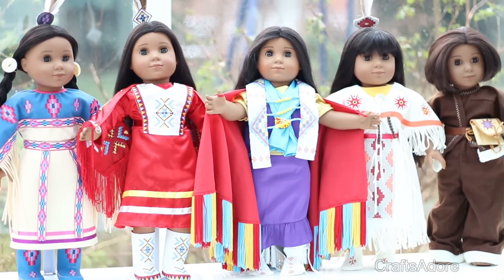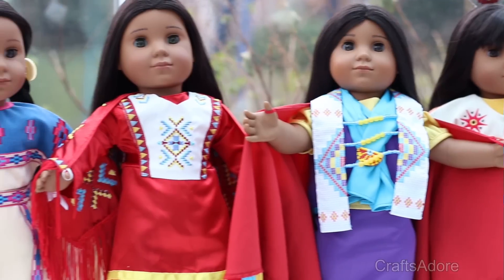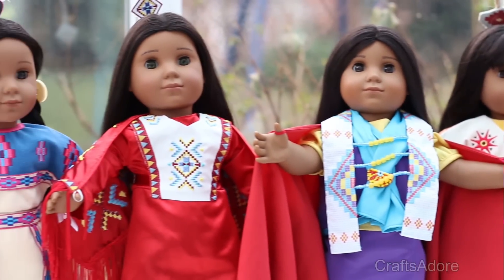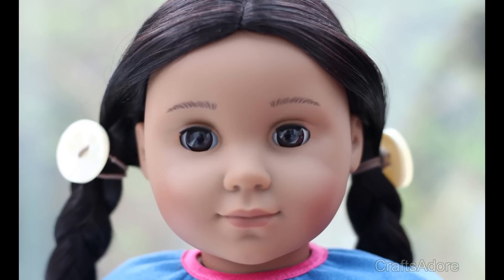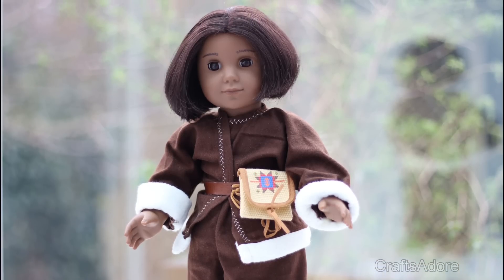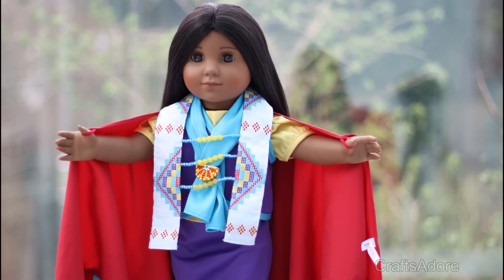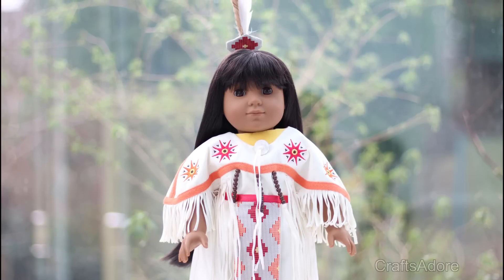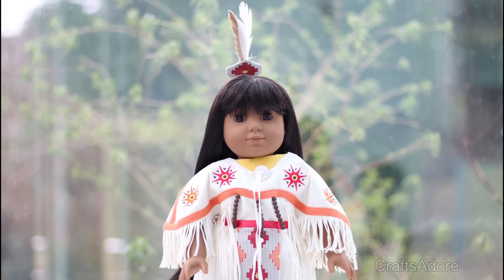All our American Girl Kaya Dolls 2016 ~HD~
All our American Girl Kaya Dolls 2016 ~HD~ Please bear with us whilst we try to learn how to do "all our dolls" video - we'll practice by splitting them up into smaller groups for the next few videos, before finding a suitable place to show all of them at the same time :) - the weather has been terrible in UK this winter so we're waiting impatiently for better daylight to come. in the meantime my daughter and I will show you all our Kaya dolls, most of them have been restored from a very bad state so I'm very happy to see them enjoying a second chance at being loved :)